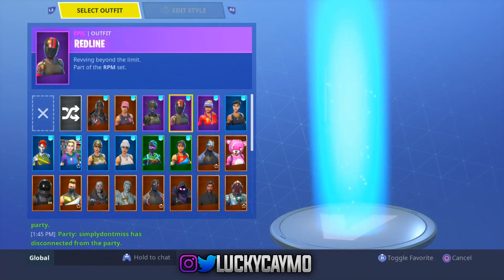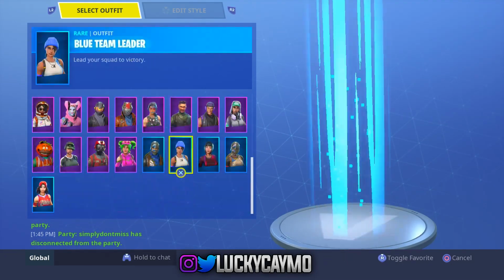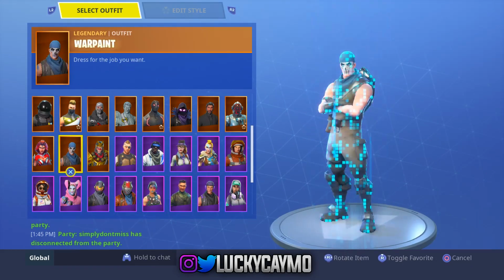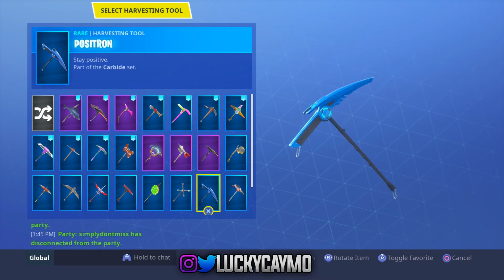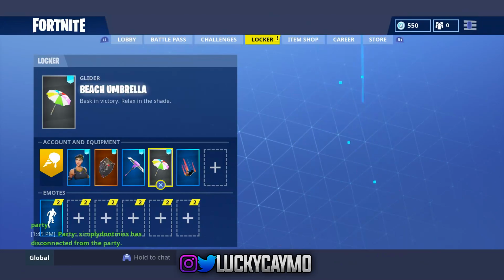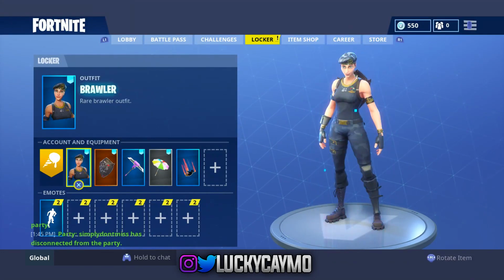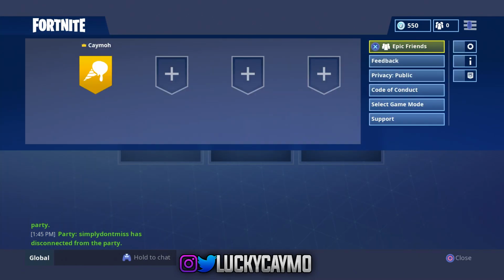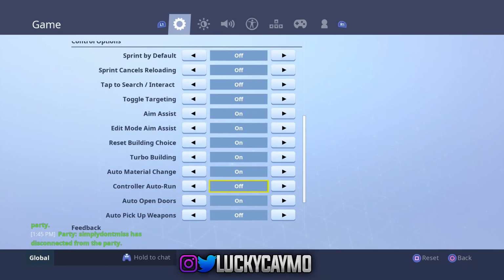The Best Fortnite Settings - Best Sens and Colorblind! How to Play like a GOD!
original video:
AYYYE!
10k Sub Grind
If you enjoy what you're watching. more content like this comes in my videos.
I upload and stream everyday so MAKE SURE YOU DONT MISS OUT!